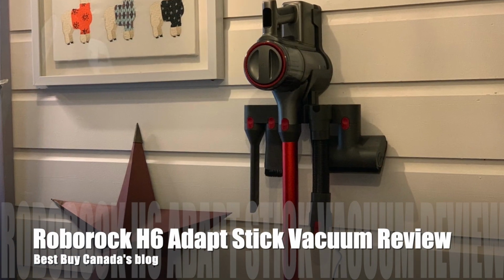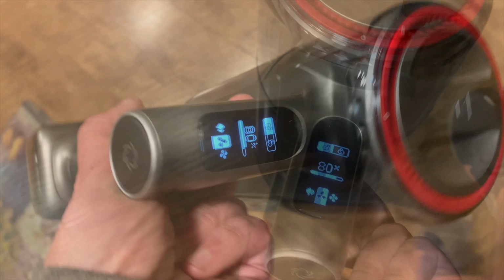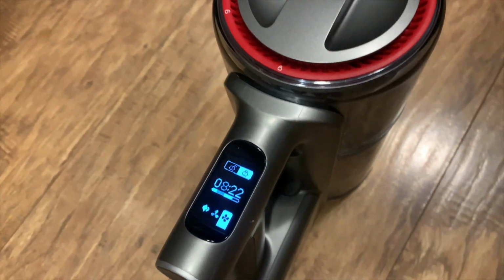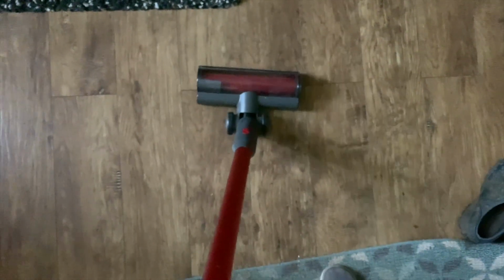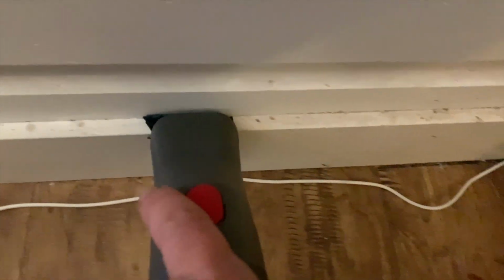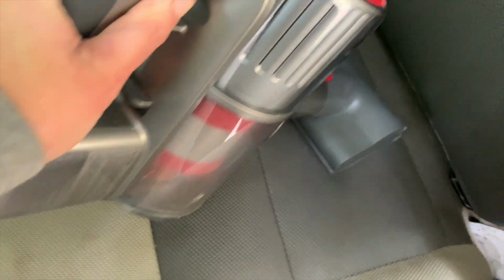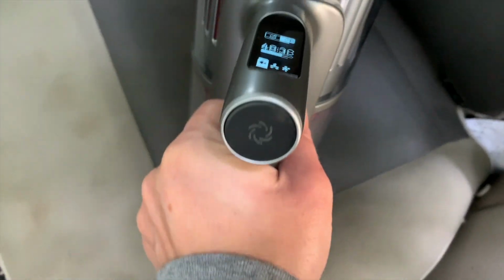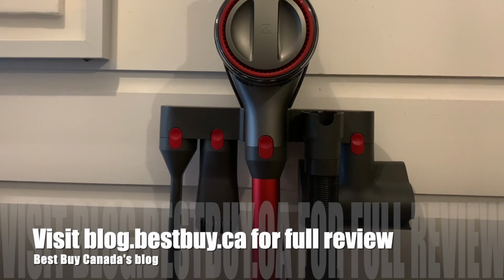Roborock H6 Adapt Stick Vacuum Blogger Review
While I love having a robot vacuum for hands-free, scheduled cleaning, it's great to have a stick vacuum like the Roborock H6 Adapt to clean the stairs, the car, and those hard to reach areas. Here's my review.